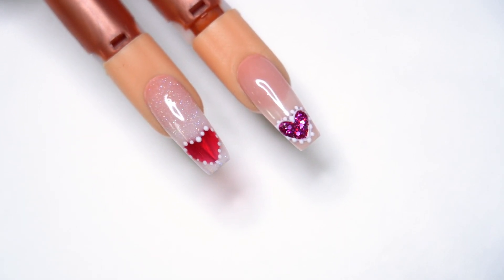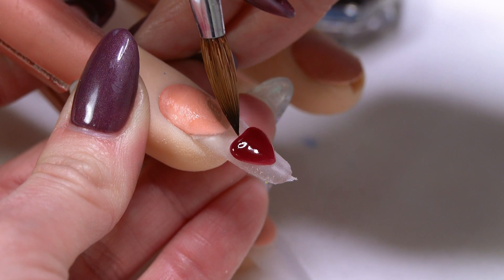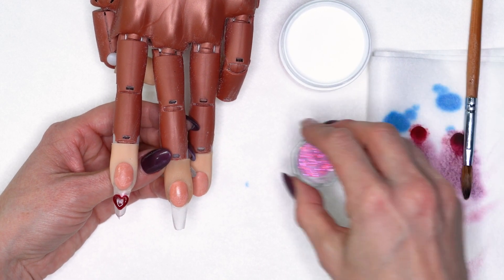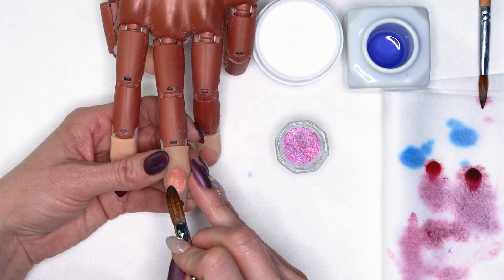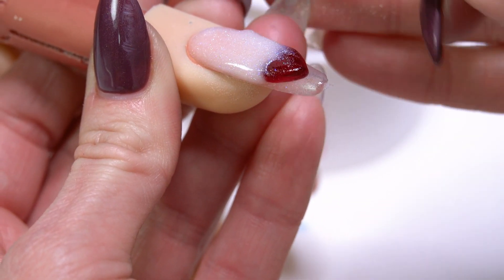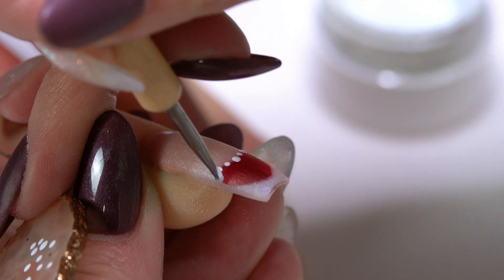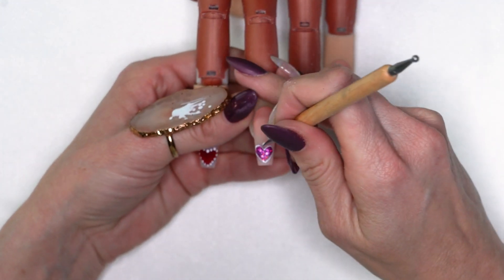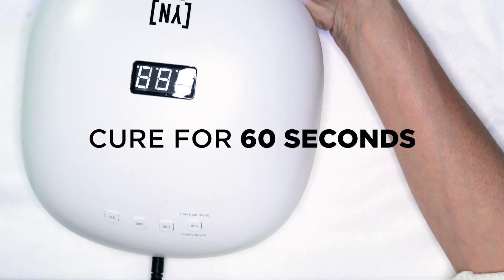Peekaboo Hearts Valentine Nails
In today’s demo, Karen is going to show you an advanced acrylic design for Valentine’s Day! Watch how she creates both a see through and glitter peek-a-boo heart on the free edge of these pink and red nails!

Products Used:
Nail Liquid

Glitter Mix:
Belly Crawl

00:00 - Intro
00:12 - Red Heart
01:59 - Glitter Heart
03:45 - Acrylic Overlay
05:13 - Outline with Fizz
06:57 - Top Coat Application
07:33 - Finished Look